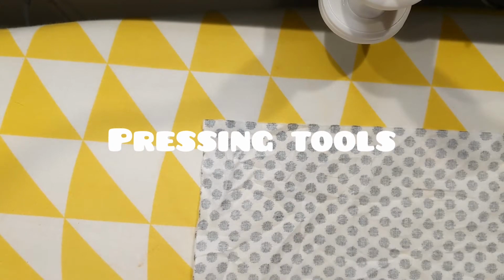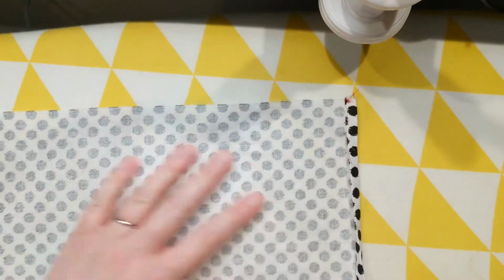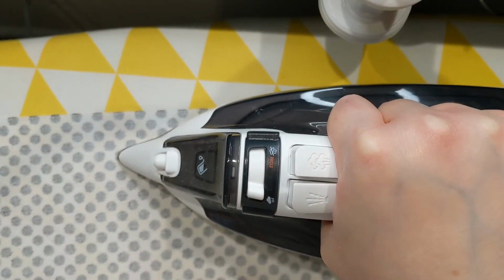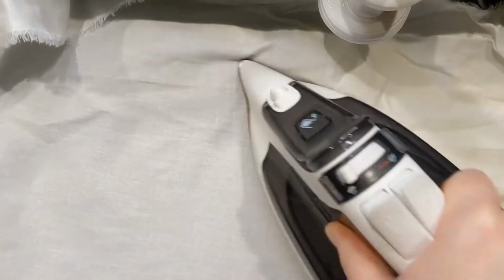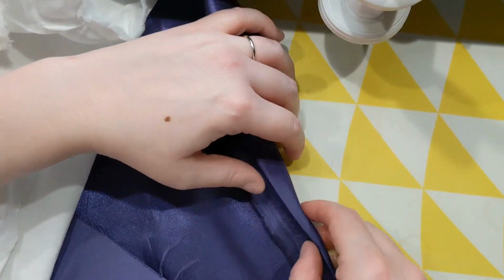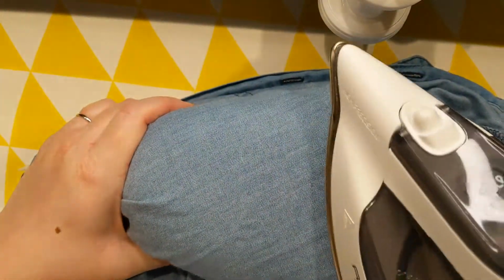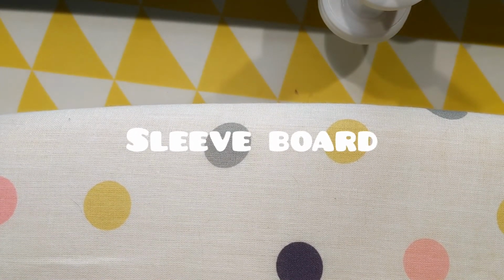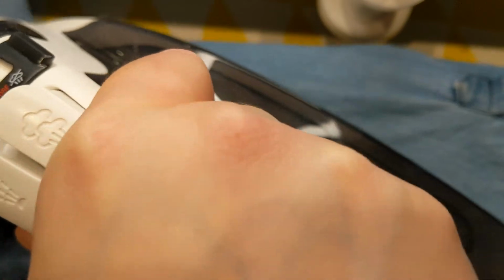Pressing Tools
Basic pressing tools used in apparel production